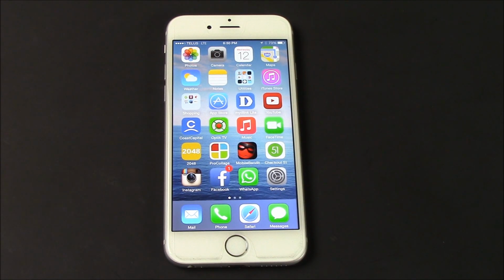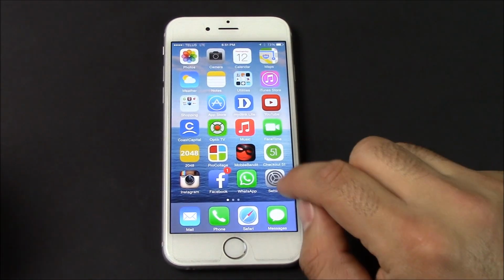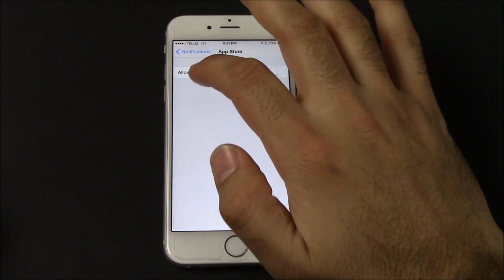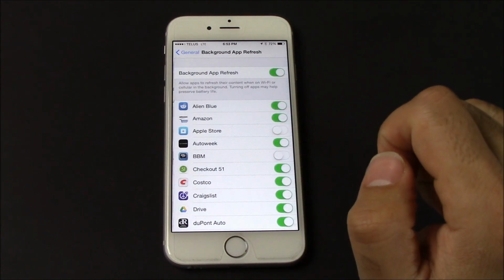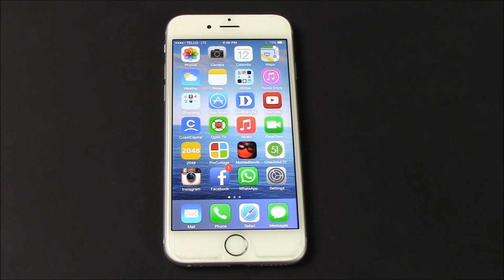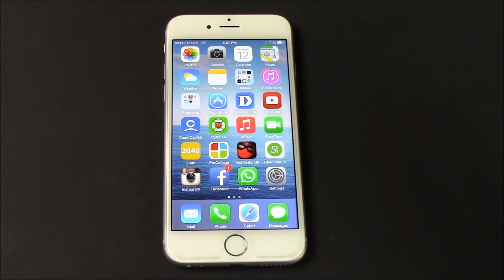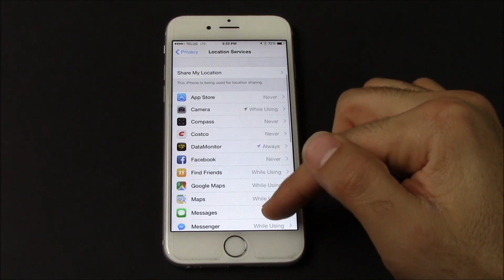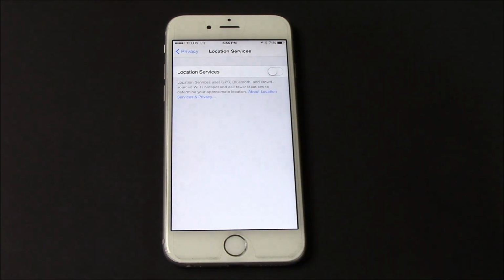iPhone 6 & 6 Plus : How To Improve Your Battery Life